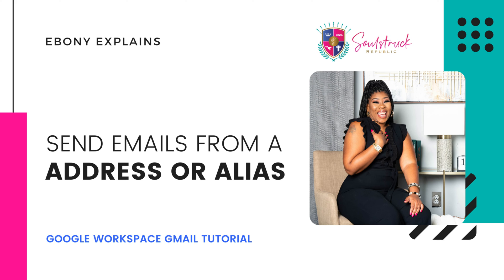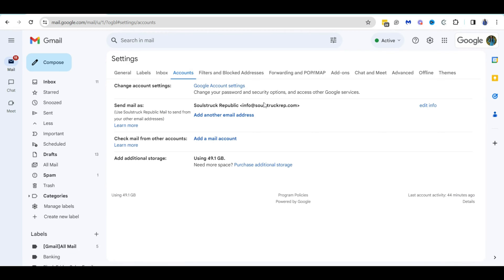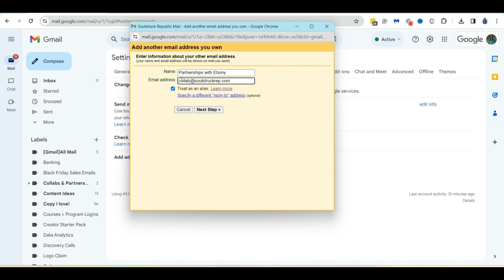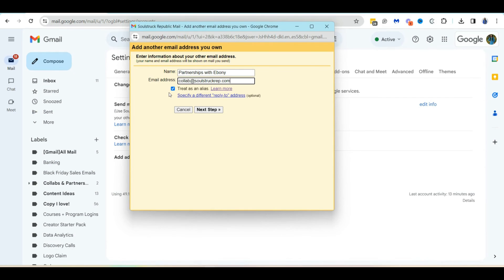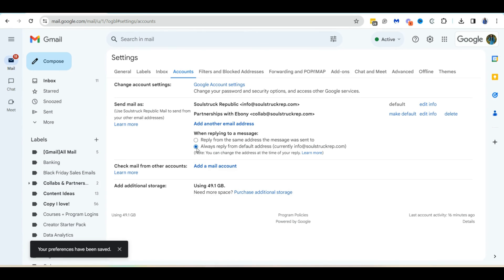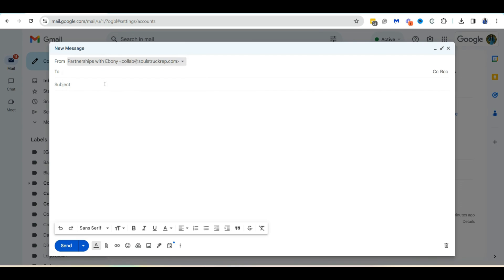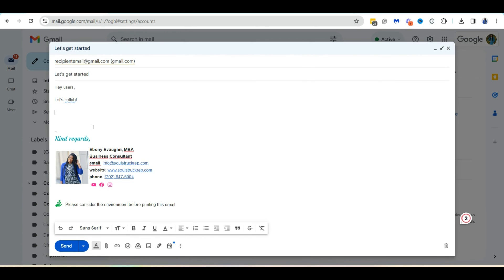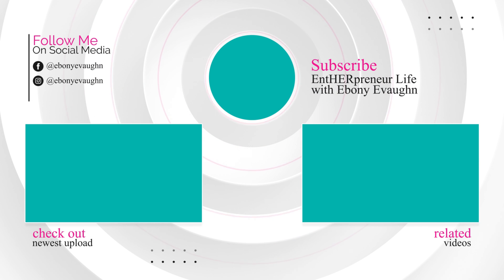How to Send An Email From A Different Account or Your Alias in Gmail | Email Management 2024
I'm backkk with another Ebony Explains tech video tutorial for you. Today I'm showing you how to send emails from a different address or alias in Gmail. This is a Google Workspace tutorial about email management specific for entrepreneurs with a business Gmail account.

If you have a Google Domain of G-Suite business account, this is step-by-step instructions to send an email from your email alias in Gmail.

✩ 𝗛𝗲𝗹𝗽𝗳𝘂𝗹 𝗥𝗲𝘀𝗼𝘂𝗿𝗰𝗲𝘀 ✩

💻 Struggling to get sales with email marketing? 𝗦𝗶𝗴𝗻 𝘂𝗽 𝗳𝗼𝗿 𝗺𝘆 𝗙𝗥𝗘𝗘 𝗘𝗺𝗮𝗶𝗹𝗖𝗢𝗥𝗥𝗘𝗖𝗧 𝗠𝗮𝘀𝘁𝗲𝗿𝗰𝗹𝗮𝘀𝘀 ➔

📧 Want to boost your sales with Email Marketing? 📧 𝗚𝗿𝗮𝗯 𝗘𝗺𝗮𝗶𝗹𝗖𝗢𝗥𝗥𝗘𝗖𝗧 𝗘𝗺𝗮𝗶𝗹 𝗠𝗮𝗿𝗸𝗲𝘁𝗶𝗻𝗴 𝗦𝘆𝘀𝘁𝗲𝗺 ➔